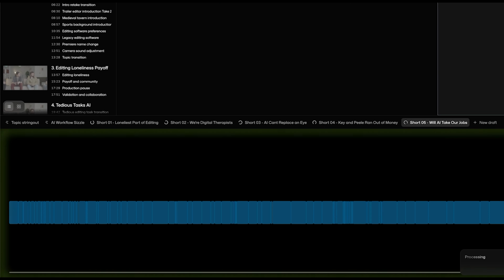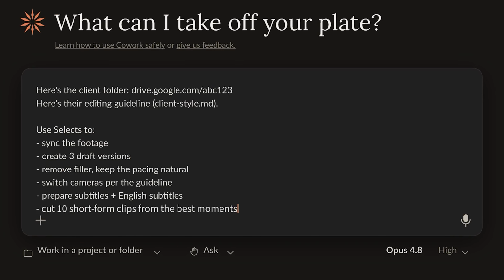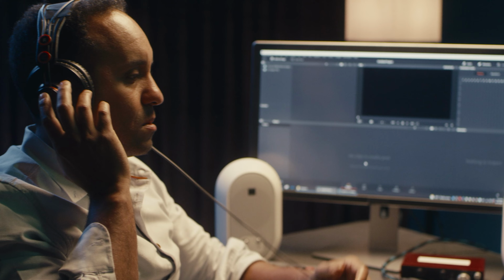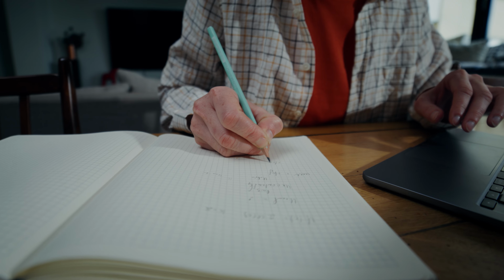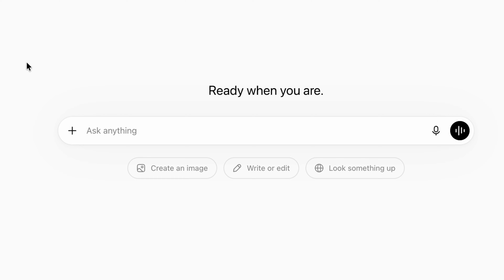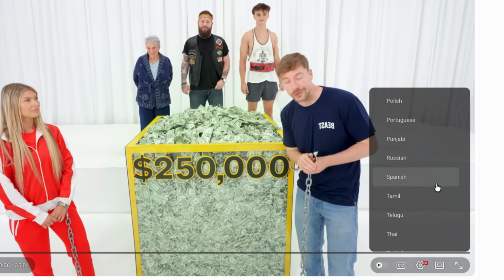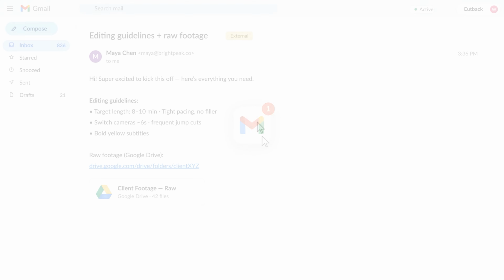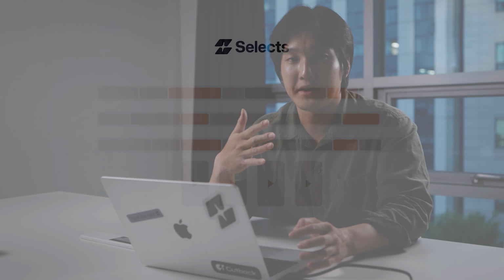How I edit client videos while I sleep (Claude + Selects workflow)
Learn how to automate client video editing with Claude Code, Codex, and Selects. This AI video editing workflow takes a shared Google Drive folder and turns it into synced drafts, subtitles, translations, and short-form clips you can review in Premiere Pro, Final Cut or DaVinci Resolve.

I edit entire client videos while I'm asleep.
Client sends a Google Drive link. I paste it into Claude before bed. I wake up to 3 finished cuts, subtitles, translations, and 10 short clips, ready to review. No downloading footage, no first draft, no grunt work. Here's exactly how.

• Claude Code or Codex, either works
• A shared client footage folder (Google Drive or Dropbox)

1. SET UP CLAUDE/CODEX
Pick Claude Code or Codex. One setting matters: by default the AI asks permission before every action, so overnight it stalls on the first question and waits. Turn that off and it runs the whole edit on its own.

    USING CLAUDE CODE
    • Make a new empty folder and open in Claude Code.
    • Settings → Local sessions → turn on "Allow bypass permissions mode." Then before each run, click the mode selector below the chat box and pick "bypass permissions."

    USING CODEX
    • Make a new empty project folder and open it in Codex.
    • Settings → General → Permissions → turn on "Full access." Then before each run, pick "Full access" in the mode selector below the chat box.

2. GETTING THE FOOTAGE
No connecting Google Drive, no installs — the AI pulls the footage from the link itself (the prompt handles it). Your only job: share the client's folder as "Anyone with the link."

3. CONNECT SELECTS
In Selects: click your profile icon (top right) → "Connect MCP." Works for both tools.

4. WRITE A STYLE GUIDE FOR THE CLIENT
A plain text file telling the AI how the client likes their videos edited. Make it in any text editor and save it as guidelines.md in your project folder (a .txt works too). This is what Selects reads to decide what to cut and how to switch cameras, so be specific. The headings I use:

[Client Name] — Editing Style
• About the show — format, hosts, the vibe
• Audience & platforms — who it's for, where it posts
• Length — target runtime + how many versions
• Segments — how the episode is structured
• What to cut — filler, dead air, tangents, failed takes
• What to keep — the hot takes, laughs, payoffs
• Pacing — how snappy vs. how much room to breathe
• Cameras — how to switch multicam, when to go wide / B-roll
• Jump cuts — how aggressive to be
• Subtitles — languages, burned-in or SRT, style
• Short-form — how many clips, length, caption style
• Upload assets — titles, thumbnails, chapters
• Deliverables & turnaround

Fill each with what the client tells you (or what you spot in their reference videos), and update it as they give feedback.

5. THE PROMPT
Here's the client folder: (paste your client's Drive folder link)
Here's their editing guideline: guidelines.md

Download the footage locally first — Selects works off local files, not Drive links, and the camera files are large:
• use gdown (pip install gdown): run "gdown --folder" with the folder link, or grab each file by its Drive file id if the folder pull is flaky
• don't use the Drive API / base64 download — it chokes on multi-GB video
• if gdown trips Google's quota check, fall back to rclone or a curl with the confirm token
• check each file finished (sizes look right) before editing

Do the whole editing job in Selects, overnight. Everything through Selects — don't bypass it with command-line tools; the cuts live as sequences in the project.

Use Selects to:
• sync the footage
• make 3 drafts
• remove filler, keep the pacing natural
• switch cameras per the guideline
• prepare subtitles (the languages you need)
• cut 10 short-form clips from the best moments

You're running unattended, so:
• don't wait on me — make sensible calls, work around anything that stalls (if the auto-edit hangs, assemble the cuts yourself)
• verify your output, leave the project clean, and leave me a summary in the morning

CHAPTERS
0:00 Edit while you sleep
0:19 How the workflow works
0:52 The client folder
1:03 Editing guidelines
1:47 The prompt
2:11 Subtitles and translations
2:28 Reviewing the drafts
2:49 Finishing in Premiere
3:13 Why this matters
3:50 Try it yourself